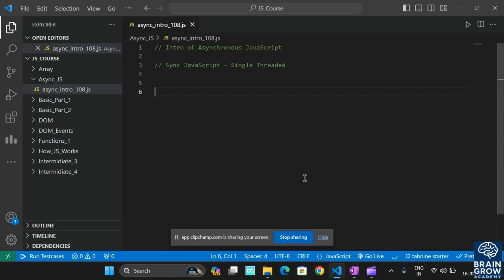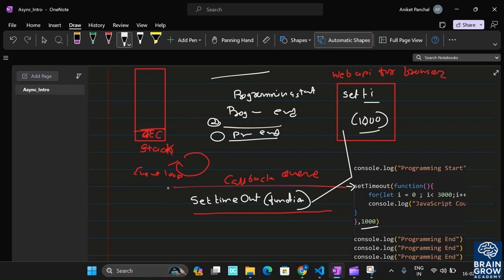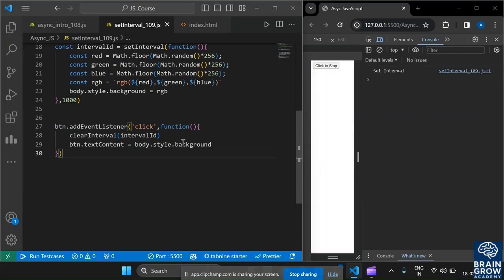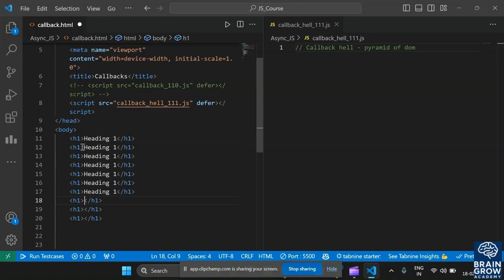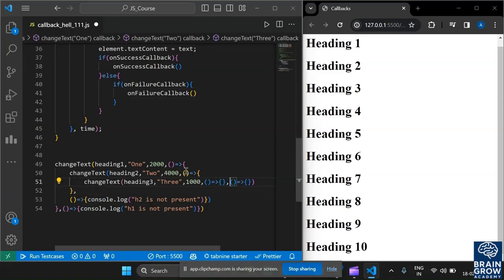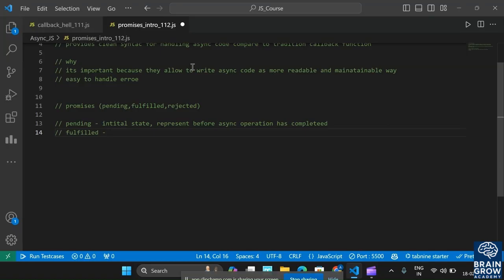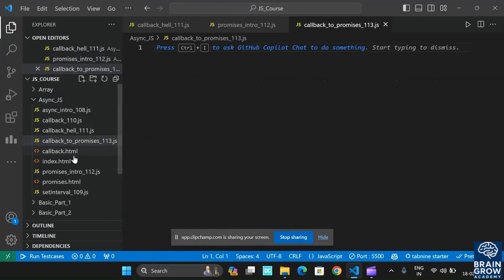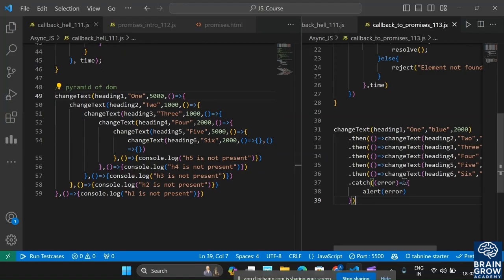#12 Advance Asynchronous javascript